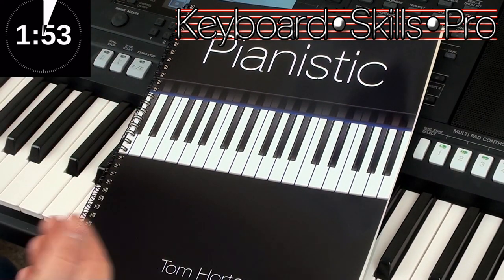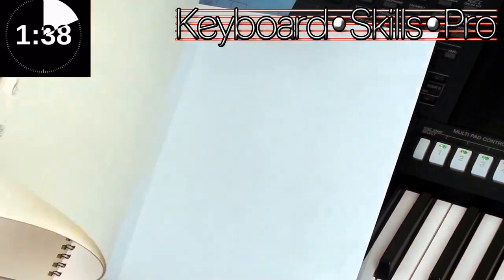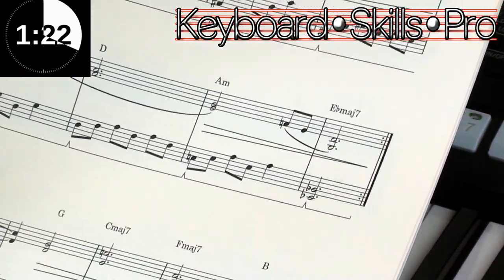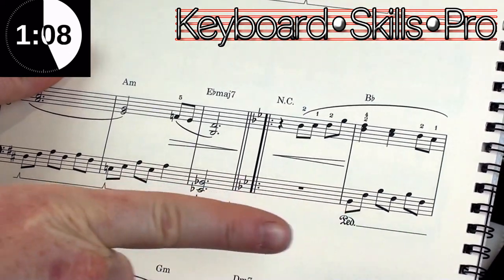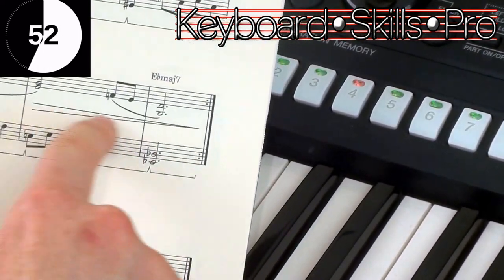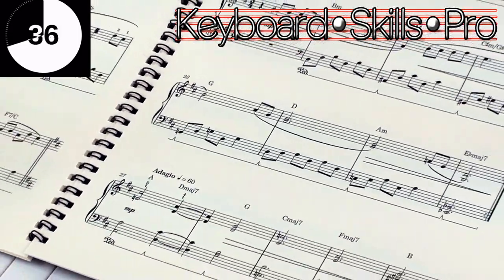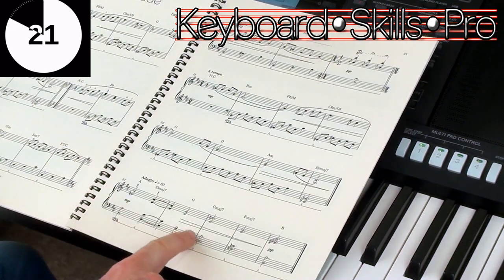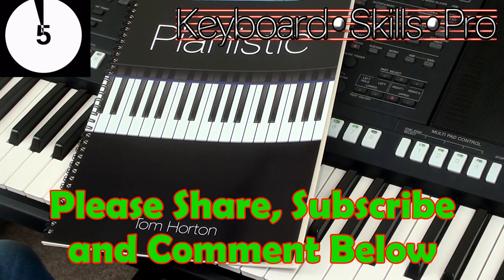Two Minute Tip Tuesday - Music Repeat Marks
Repeat sign show you which portion of the music to play again - Tom explains how they work!